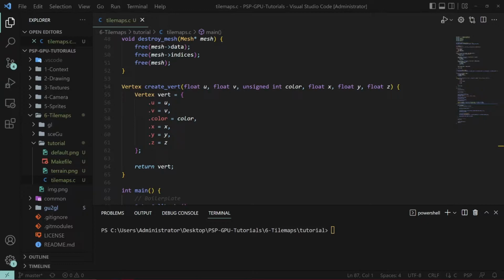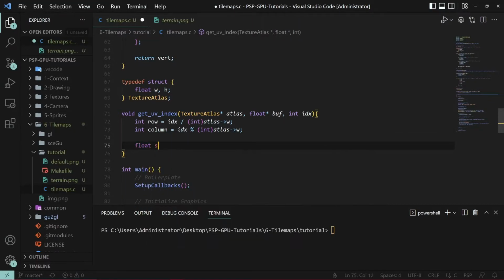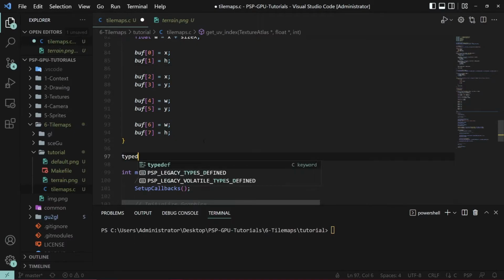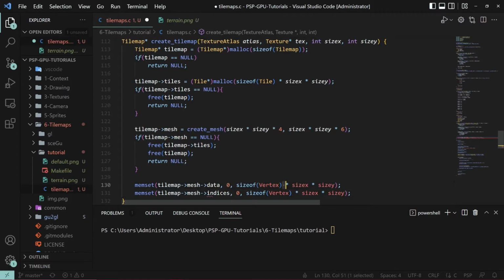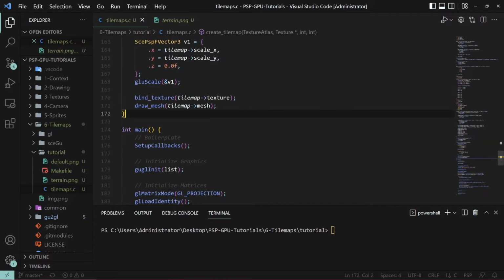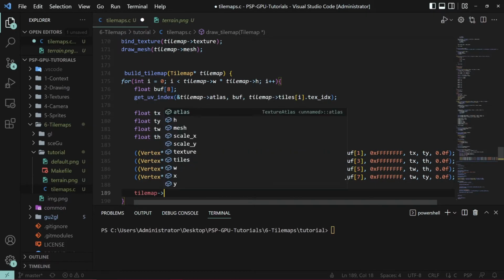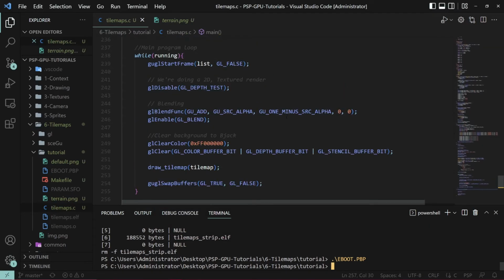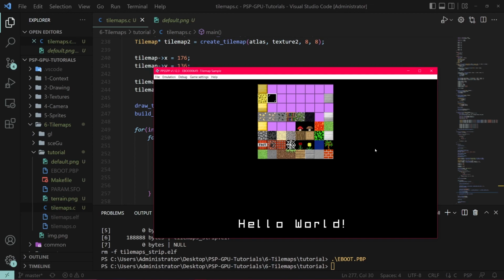PSP Graphics Programming Tutorial #6: Tilemaps, Fonts, and Texture Atlases!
In this tutorial we will be walking through creating and using tilemaps and texture atlases on the PSP! We will be using GU2GL, the sceGu to OpenGL wrapper for PSP Programming. Additionally, we will be rendering fonts using tilemaps!